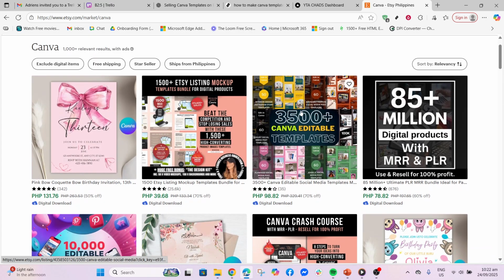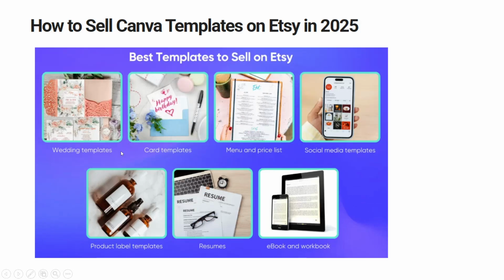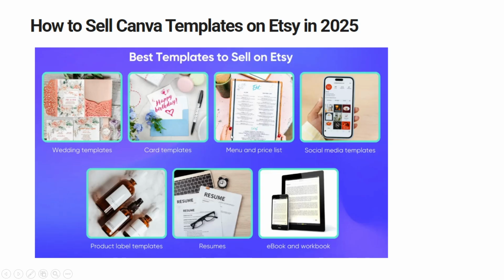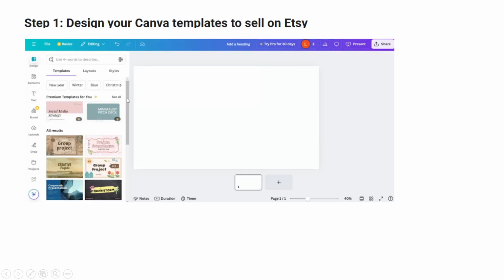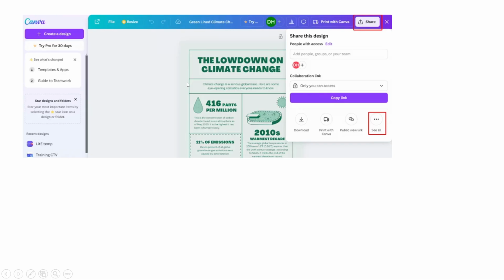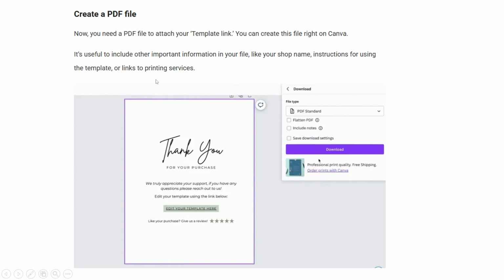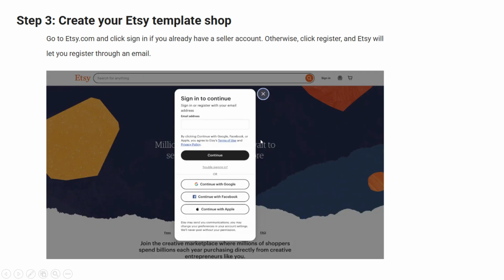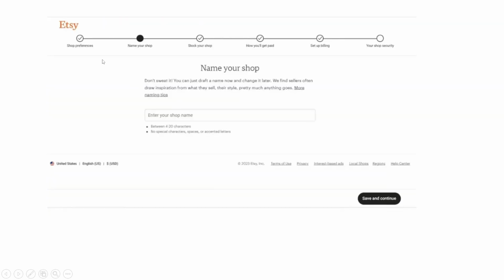How to make Canva templates that actually sell on Etsy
Learn how to make Canva templates that actually sell on Etsy! 🚀 In this step-by-step tutorial, I'll show you how to create high-quality, in-demand Canva templates that are perfect for selling on Etsy. Whether you're a beginner or looking to grow your digital product shop, this video covers everything from niche research and design tips to optimizing your listings for more sales.

💡 What you'll learn:
✅ Best-selling Canva template ideas
✅ How to design professional templates in Canva
✅ Tips for Etsy SEO & listing optimization
✅ How to price and present your templates for maximum sales
✅ Mistakes to avoid when selling Canva templates

📦 BONUS: Download my free Etsy seller checklist → [insert link if available]

🛒 Start making passive income with Canva templates today and turn your creativity into profit!